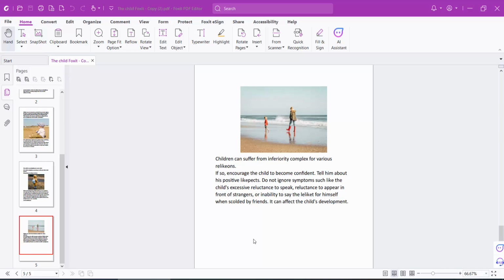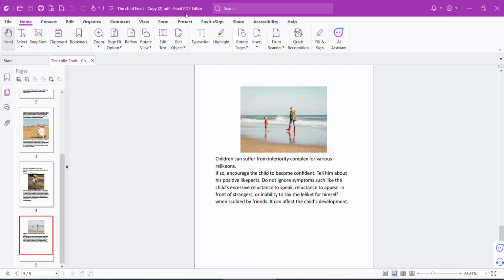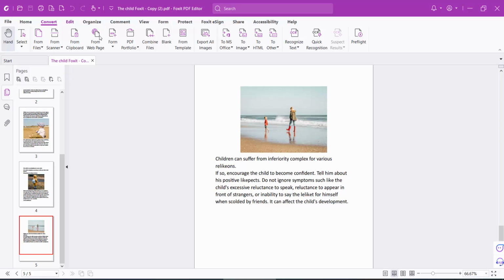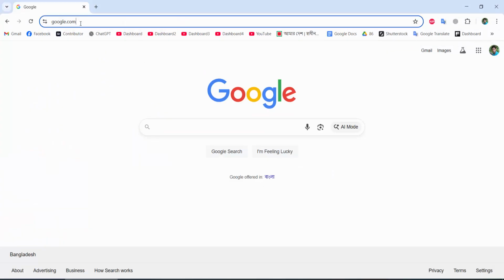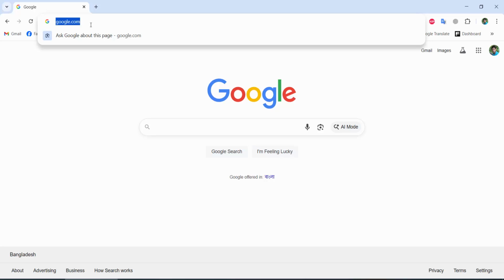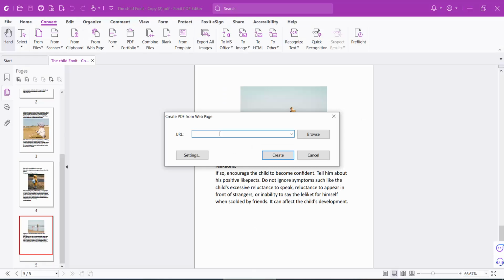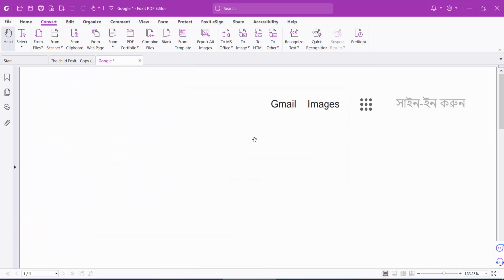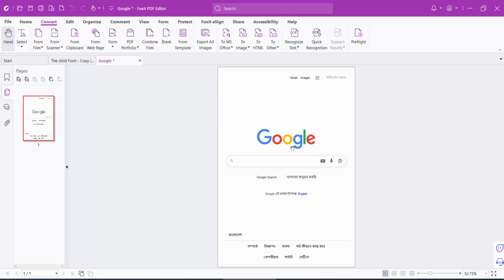How to Easily Save a Web Page as a PDF File in Foxit PDF Editor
Hello everyone, Today I will show you, How to Easily Save a Web Page as a PDF File in Foxit PDF Editor.